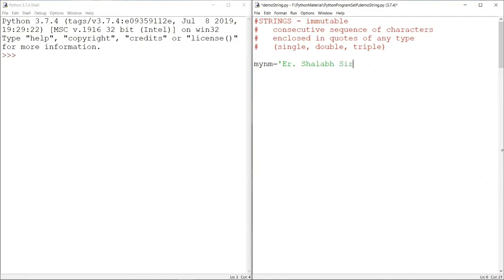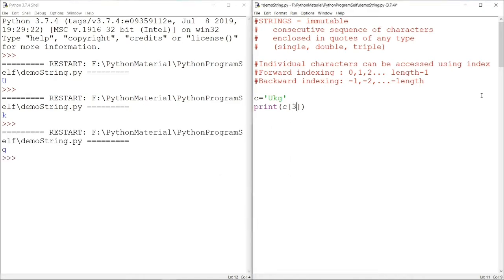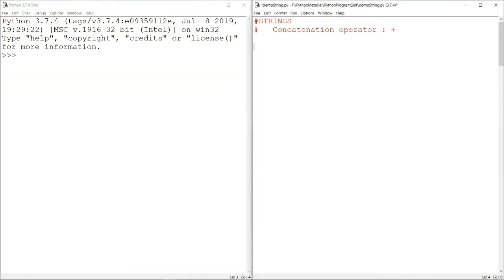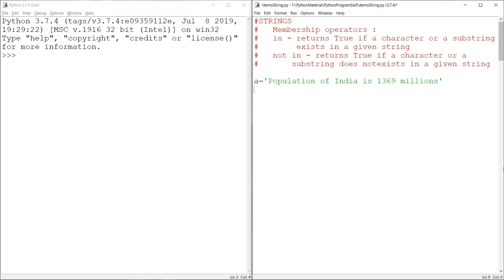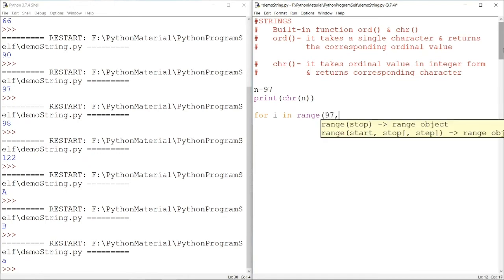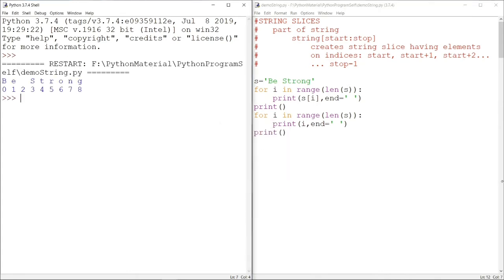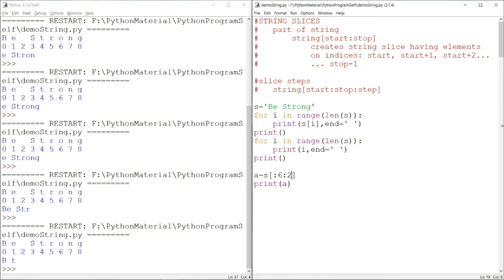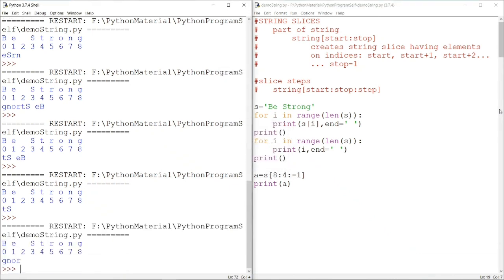Python Strings : Introduction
Python Strings:
In this video you will learn about Python Strings
Creating strings : single line, multi line
length of string
concept of immutable strings
string operators : + * in
ord(), chr() functions
string slices